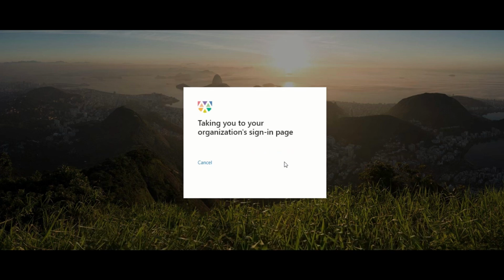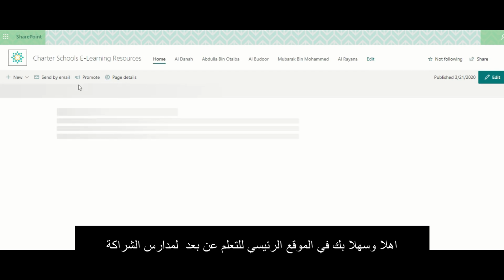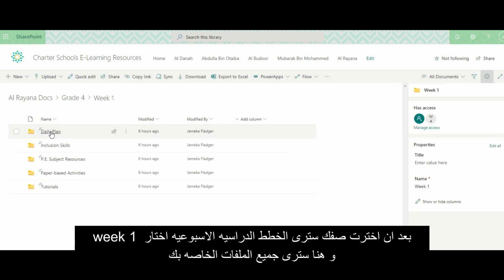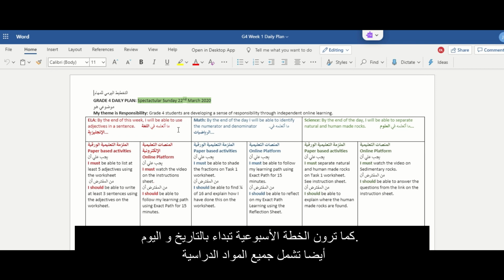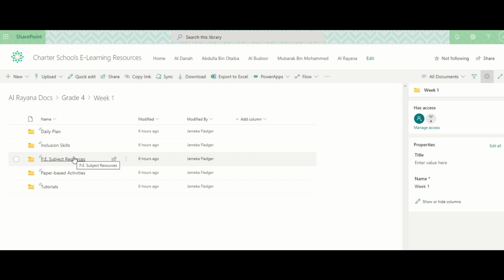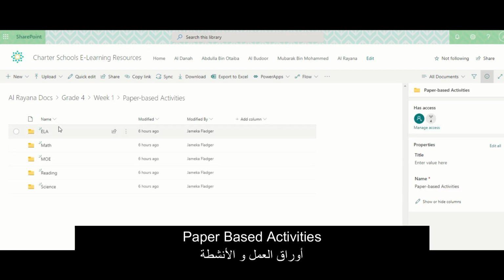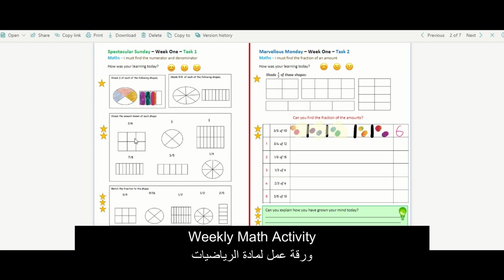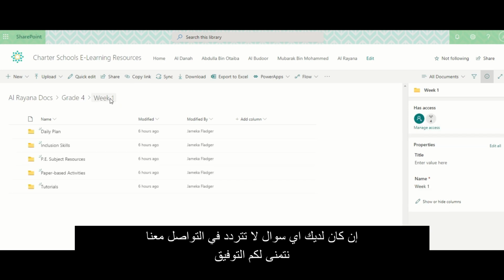How ro access the online e - Learning school website - Tutorial 1